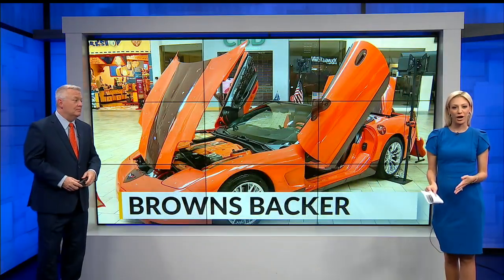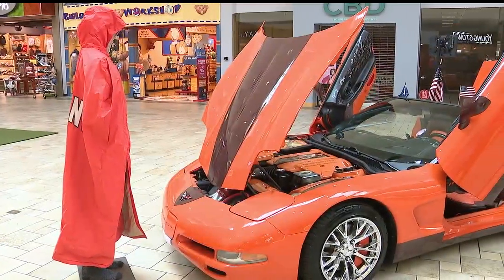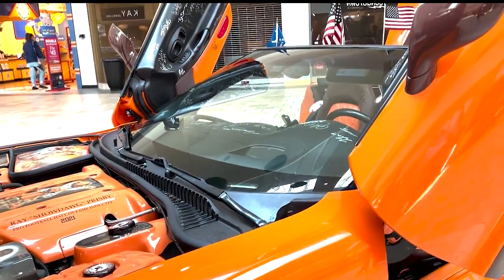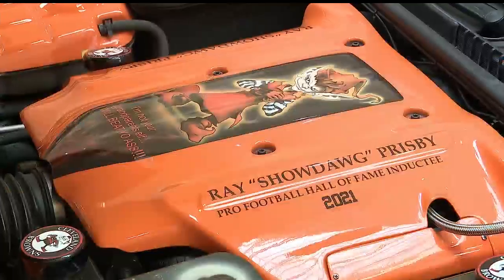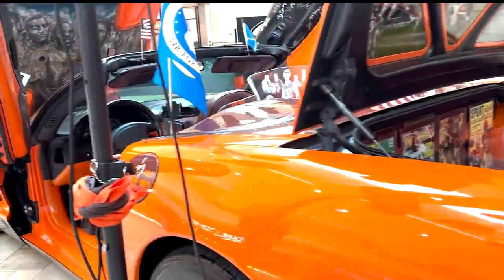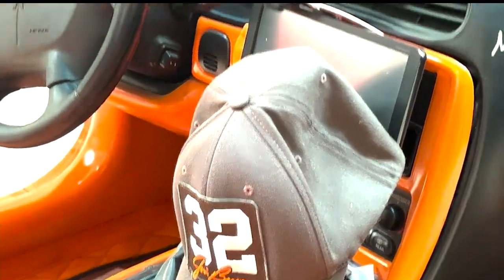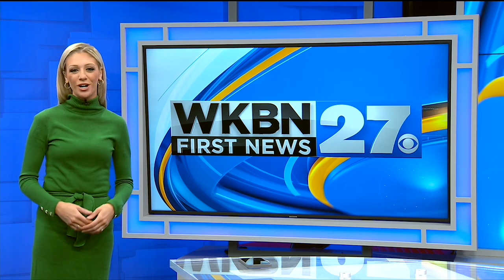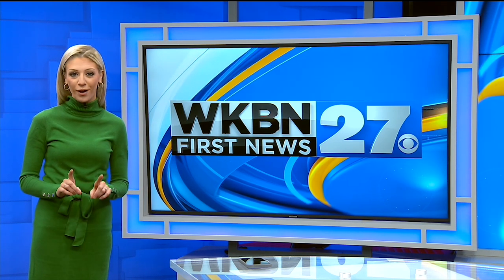Browns fans kick off the season with collectibles, car shows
Cleveland Browns fans kick off the season with collectibles, car shows, Boardman, Ohio